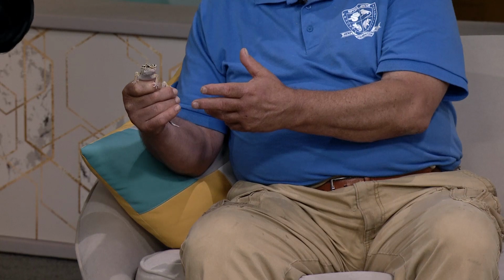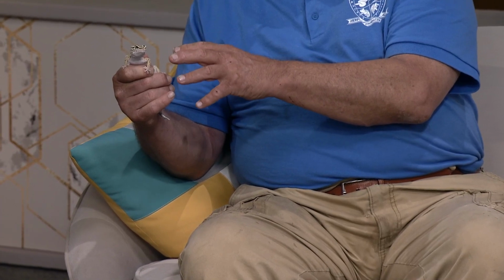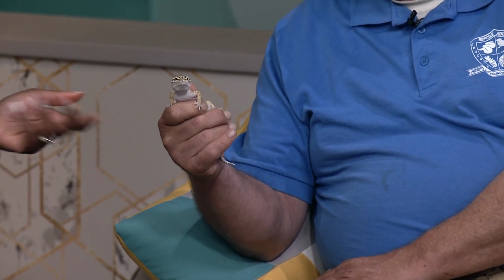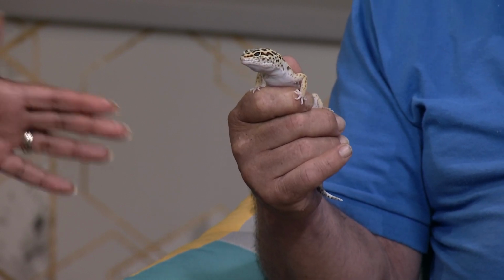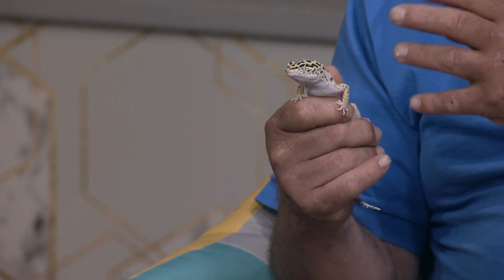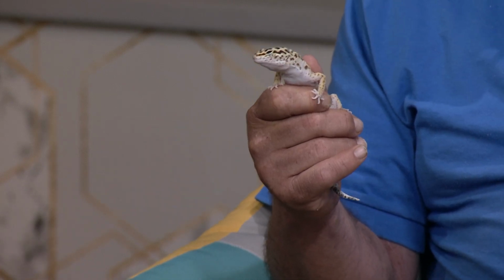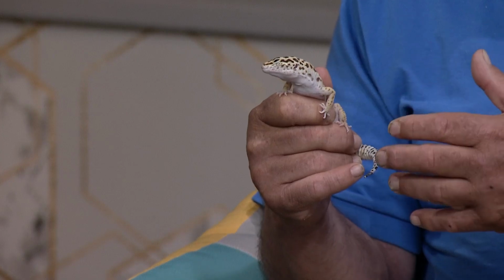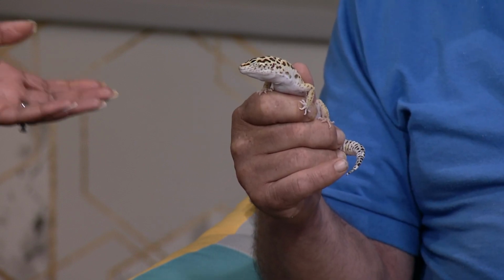Ready Pet GO! Herps Alive visits with Freddy the leopard gecko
Keith Gisser from the Herps Alive reptile rescue foundation joins 3News' Danielle Wiggins to talk about their adoption event on Sunday from 12-3 p.m. at Pet Supplies Plus in Brunswick.

At 3News, we’re here to share the stories that you say matter most to you. Share your ideas, thoughts, concerns and engage in conversations about the communities in which we all call home.